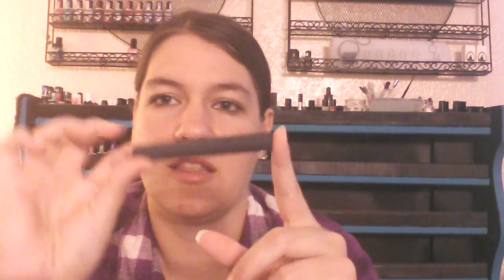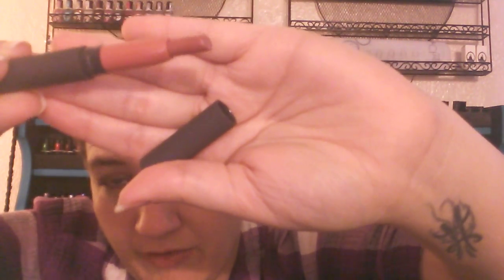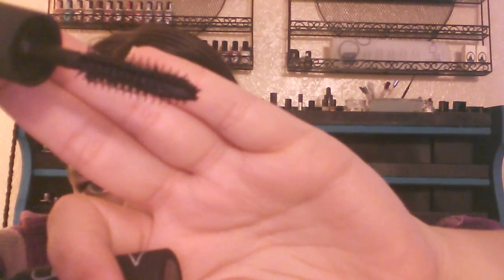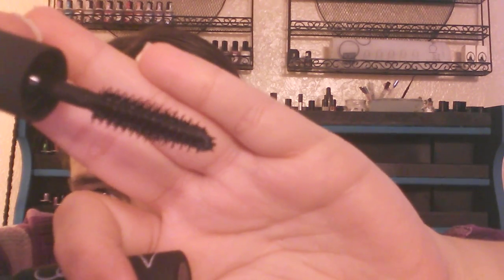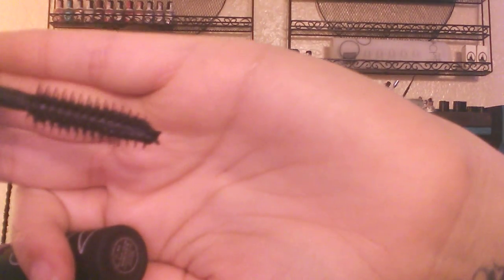I'm wearing makeup! First impressions on my makeup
First off happy easter! This is just a first impression on a few makeup items I tried today enjoy